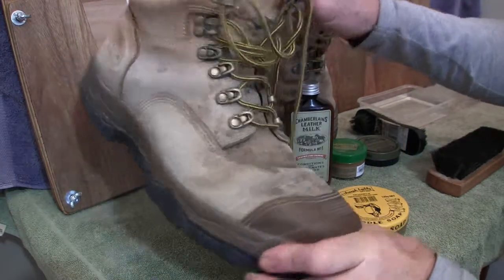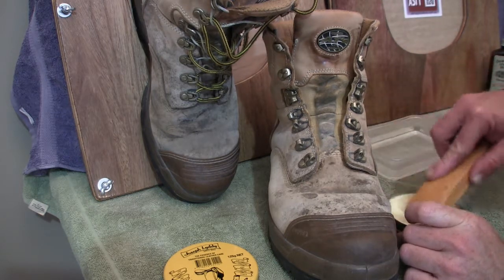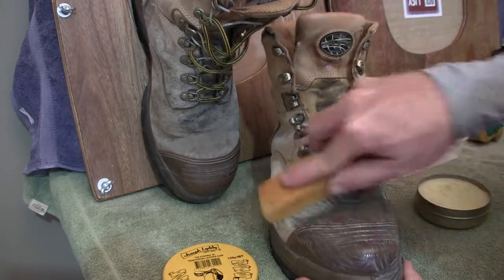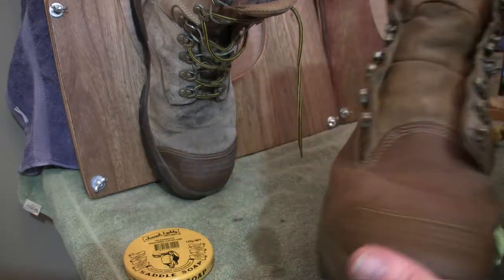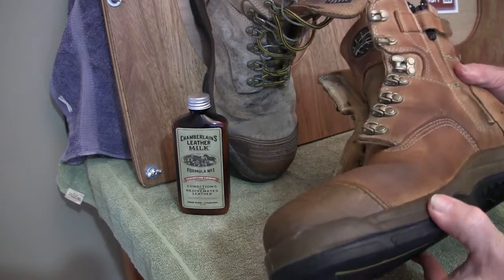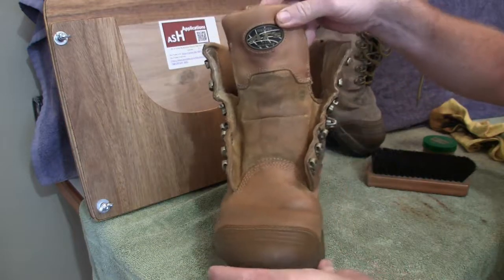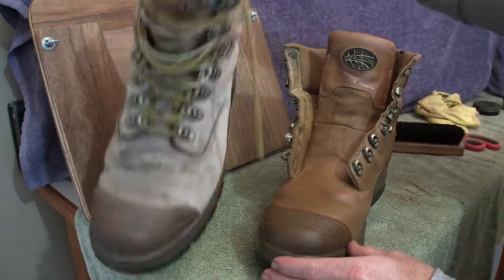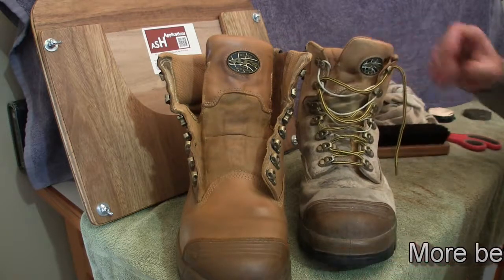Safety Boots Deep Clean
These boots have gone years without polish, can they be refurbished?
You betcha.
Follow these simple steps to refurbish your work boots.

They Came: Surviving an Australian Outback Zombie Outbreak
Paperback and e-book.
G'day Y'all. Finally, a story about a Zombie outbreak in Australia. Read how these Aussies deal with it. Warning: extreme violence and broad use of Australian humour.
Let me know your favourite scene from the book. Feel free to add suggestions for inclusions in the sequel.
They Came: Surviving an Australian Outback Zombie Outbreak is available in eBook and paperback from the following retailers:

• Any good book story really…….
Ash Applications eBay Store
Link to my eBay store
We are the home of the Slouch Hat Press and Carrier. If you own a Slouch Hat you need one of these.
List in our store for sale are:
• Slouch Hat Press and Carriers
• Ultimate Shoe Polish Kit for black shoes/boots
• Bullet hole coasters
• Grip socks
• Refurbished leather shoes
• Hand crafted Timber Coat/Hat racks